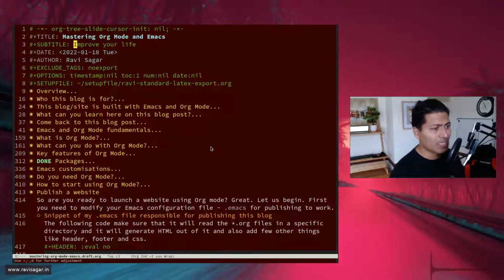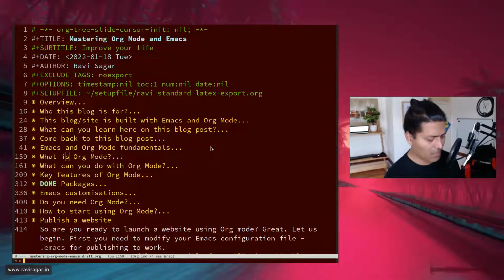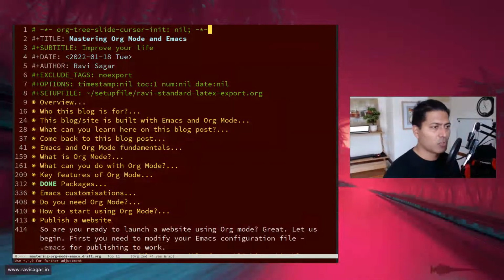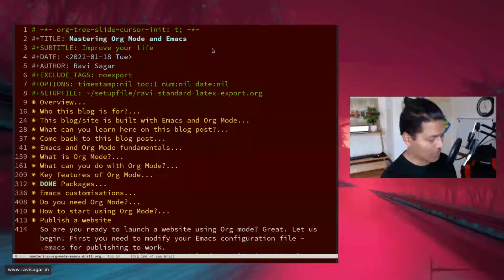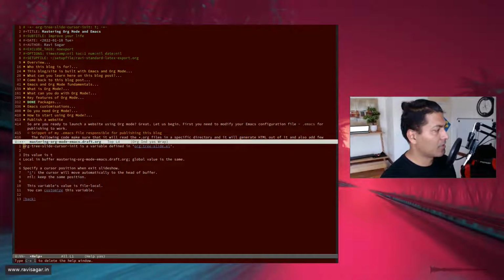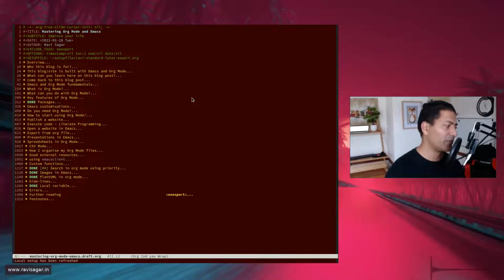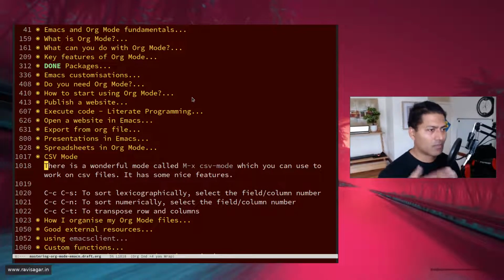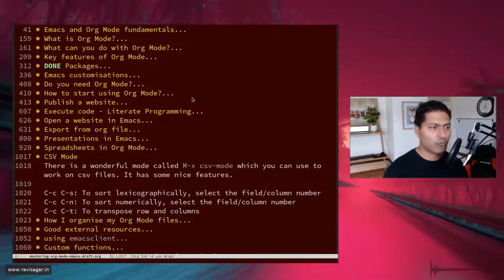Org-mode - Refresh local setup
Sometimes the local variable that you set in your org file might not set properly and in that case you can press C-c C-c on one of the header lines to refresh the local setup on that file.